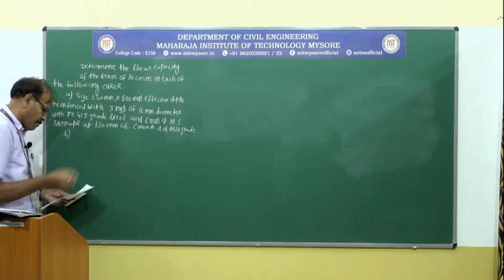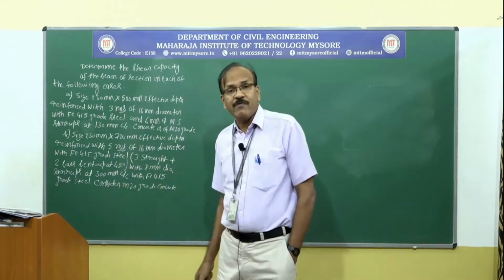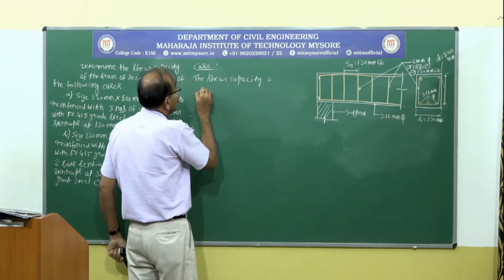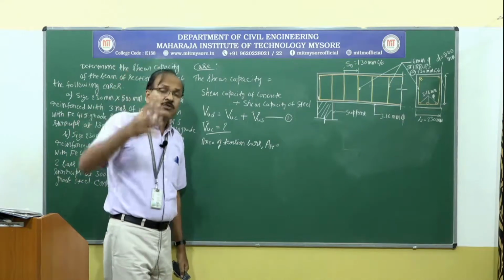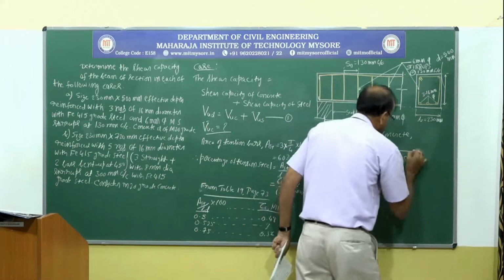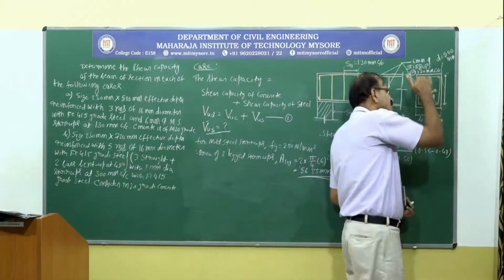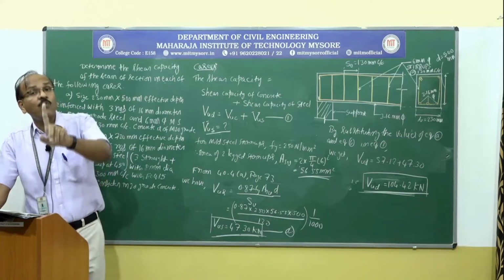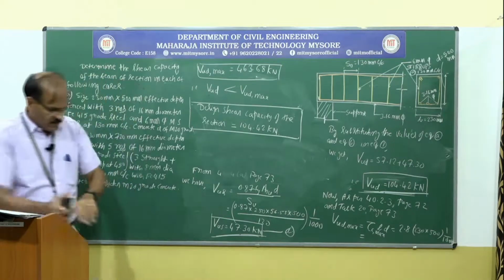Analysis of shear |5th Sem | Module 2|Design of RC Structural Elements (18CV53)|Session 2